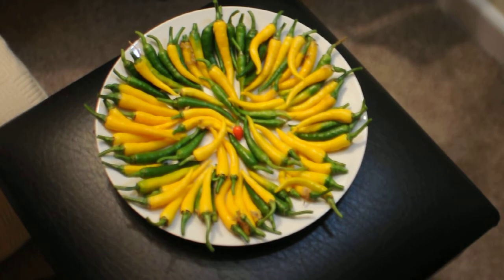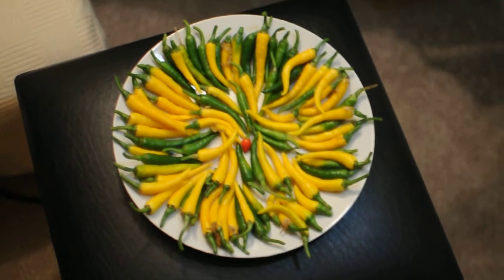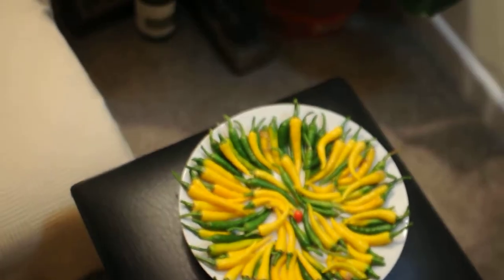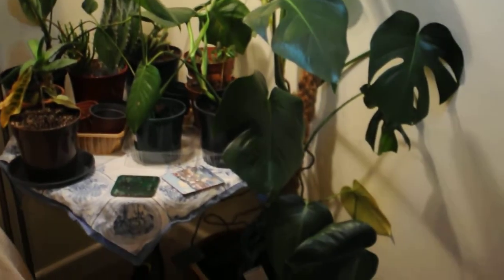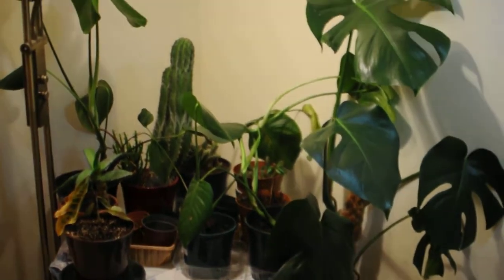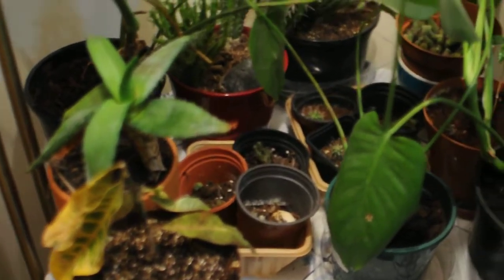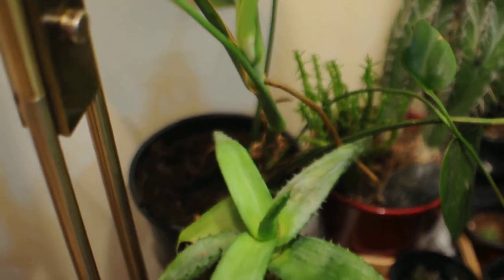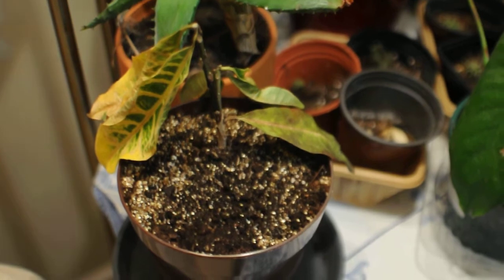Chilli harvest November 2020 - a few more yellow cayenne - and houseplanty corner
I realised I had forgot one windowsill with some more yellow cayenne chillis on. I harvested these also and added them on for this video.

I have had this Monstera deliciosa for about a year, and realised it had several smaller plants in the same pot which I recently dug out and potted out in their own pots. Hopefully I didn't damage their roots too much in the process and they'll flourish now they've been given their own pots.